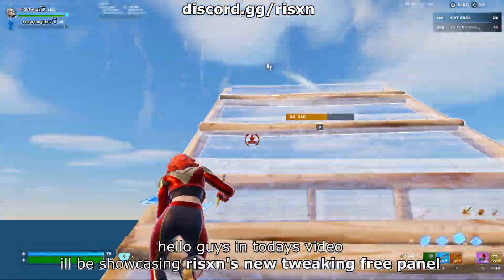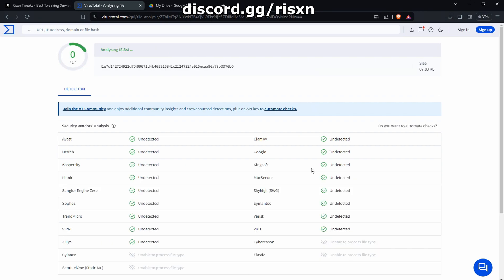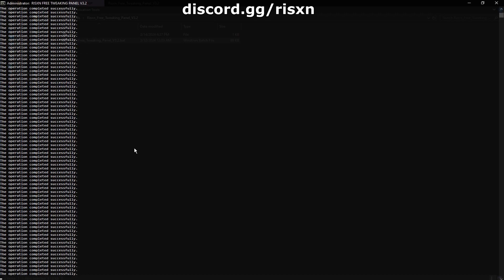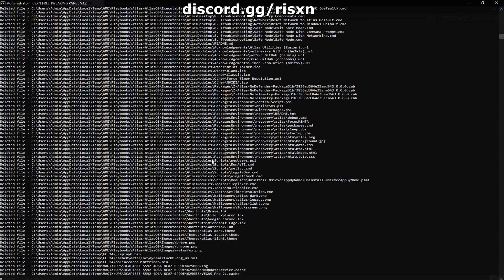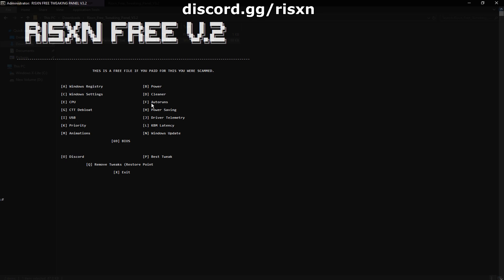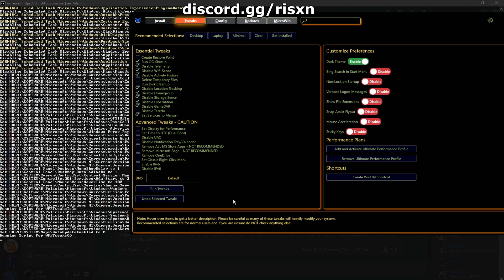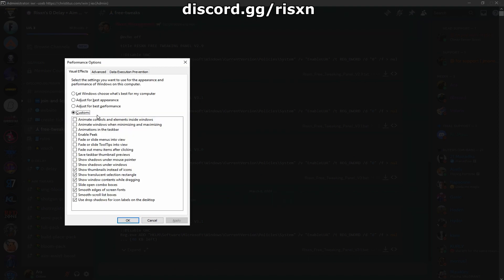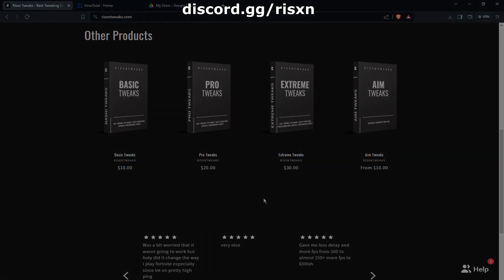*ULTIMATE* Fortnite CHAPTER 5 Optimization Tool🔧(Boost Fps, Lower Input Delay & Lower Ping)